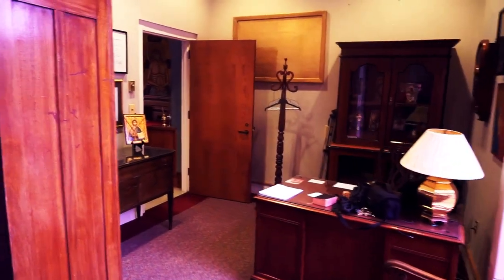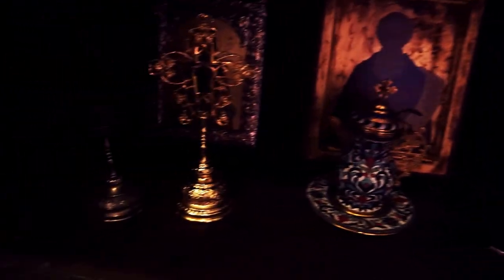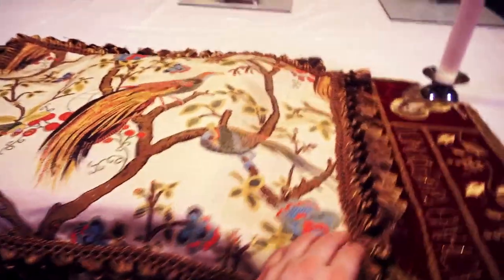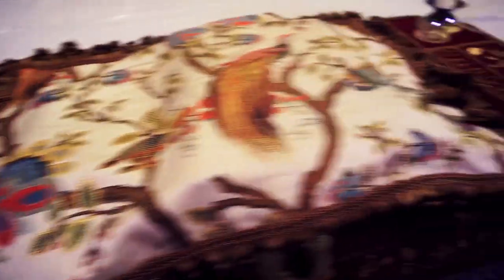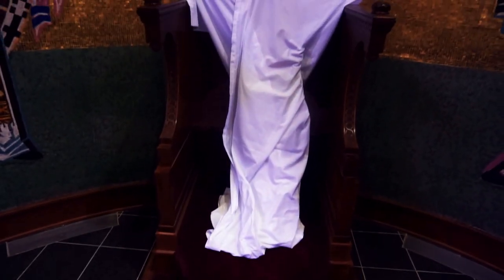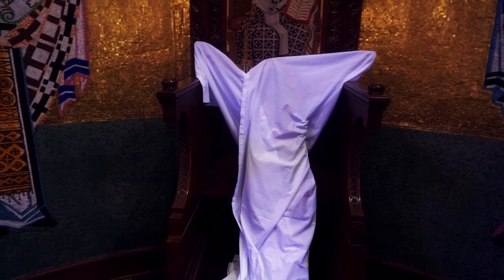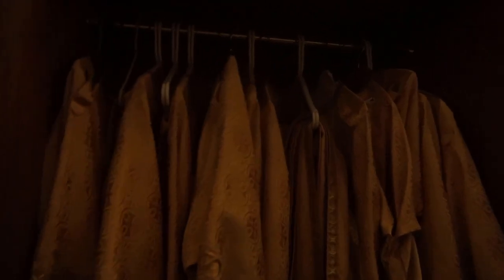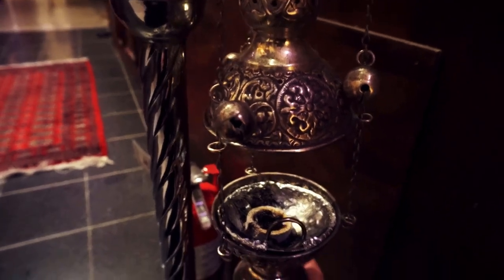Behind the Iconostasis!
It's a little shaky because it was handheld, but come with me and see what's  in the altar area!